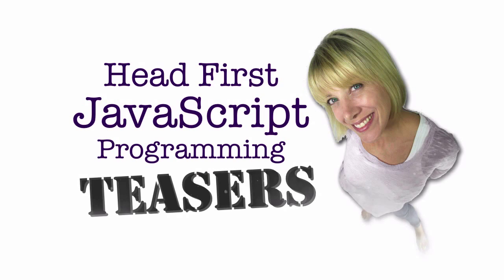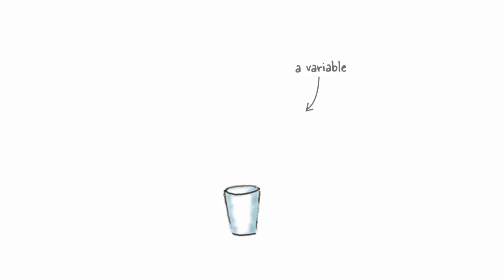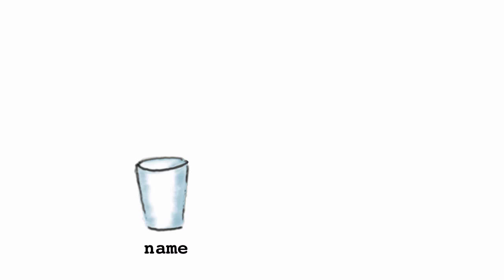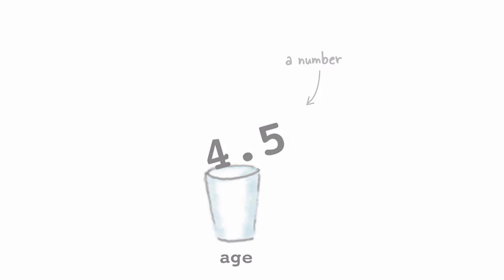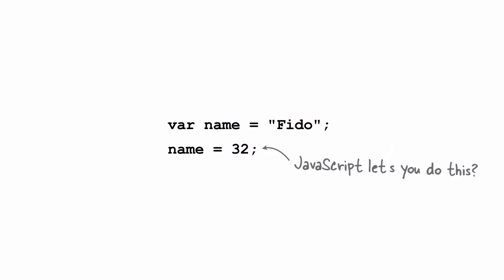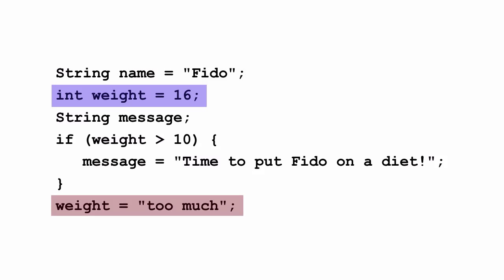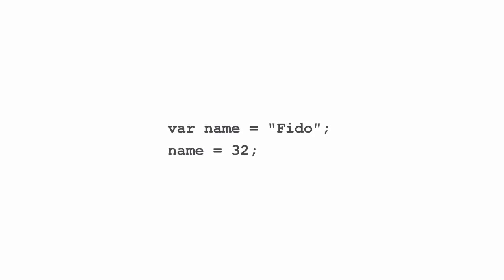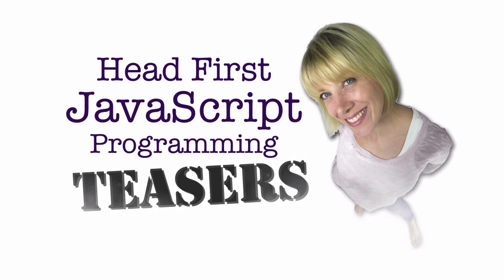Flexibility is fun, but use it with care (JavaScript is dynamically typed)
When you begin programming in JavaScript, you'll need to use variables. A variable is just a bit of storage to hold a value. Just about every line of code you write will use a variable of one kind or another, so it's a good idea to get familiar with the kinds of things you can put in variables, and how you can use them. Now, if you're coming from another programming language, like Java, you might be surprised to see how loose JavaScript is about variables and their types; JavaScript doesn't care if your variable starts out with a string value, and ends up being a number: JavaScript's dynamically typed.

In this installment of Head First JavaScript Programming Teasers, you'll learn about the basics of variables, how JavaScript is dynamically typed, and why it's a good idea to stick with one type for your variables.